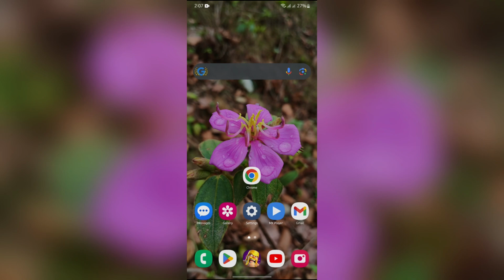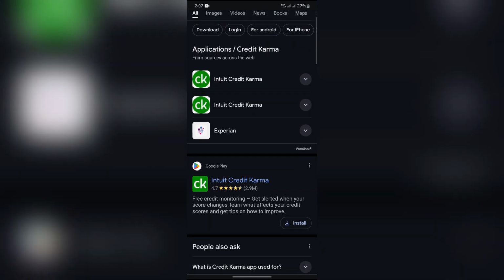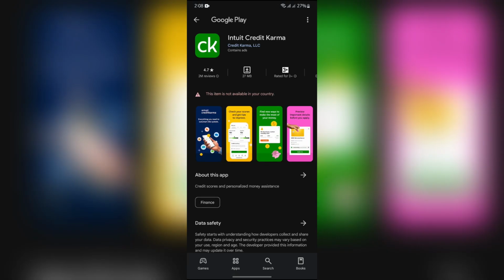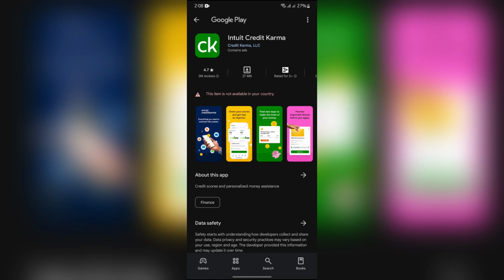How to Download Credit Karma on Android 2025?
Looking to manage your credit score and finances easily? In this video, I’ll show you exactly how to download Credit Karma on your Android device so you can start tracking your credit, managing your finances, and more!

💳 Start managing your credit today with Credit Karma! Have questions or need assistance?